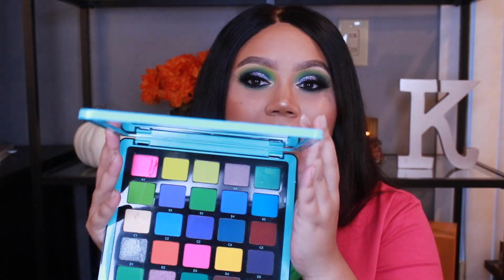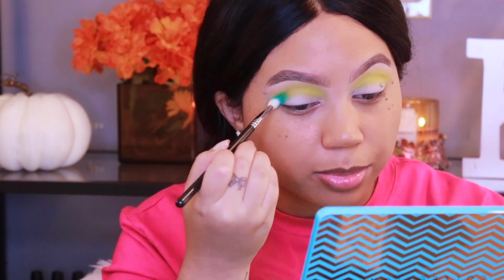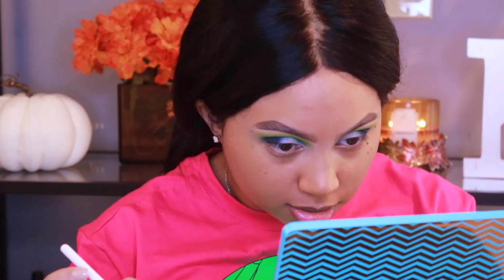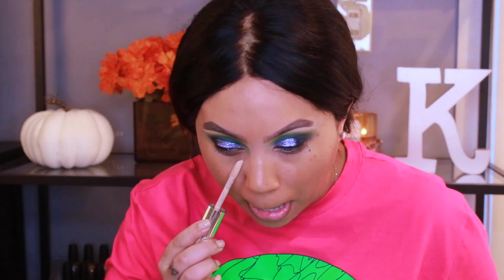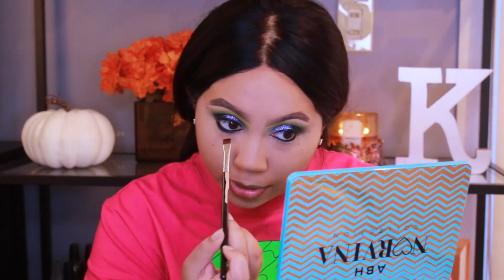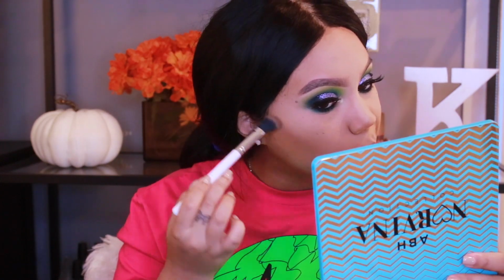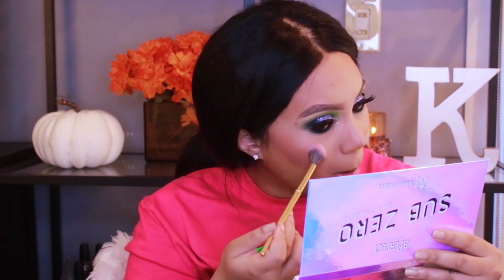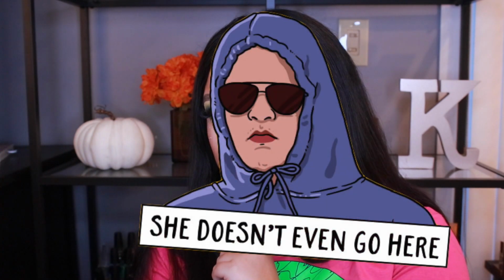ABH NORVINA VOL. 2 PALETTE LOOK | KATIE DANGER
Welcome back Babie Dangers! Thank you for being such a HUGE part of this channel!

Alana & Baby Boy’s Instagram: @thebabiedangers
Milkshake & Cheddar’s Instagram: @thedangerdogs

*THE INSPIRATION BEHIND THIS LOOK*

MOTD:
Milk Makeup Hydrogrip Primer
Urban Decay Stay Naked Foundation / 60CG
Fenty Beauty Brow MVP / Black Brown
Anastasia Beverly Hills Norvina Vol. 2 Palette / A2, E3, C3, E5, C1
Anastasia Beverly Hills Glitter Adhesive
Anastasia Beverly Hills Glitter / Wavy
Melt Cosmetics Ultra Matte Liquid Eyeliner / Alchemy
Jouer Essential High Coverage Liquid Concealer / Creme Brûlée
Elcie Cosmetics Translucent Powder / Medium Tan
Urban Decay Naked Skin Shapeshifter Palette / Medium Dark Shift
Lawless Summer Skin Velvet Matte Bronzer / Blazed
ColourPop x Disney Powder Blush / Court of Miracles
BPerfect Cosmetics x Mmmitchell Sub Zero Highlighting Palette / Baebly, Lifestyle
Elf x Nabela Noor Lip Pencil / Mehra Nude
Anastasia Beverly Hills Liquid Lip / On Mute
Nails: KL Polish - Snickerdoodle

XO.